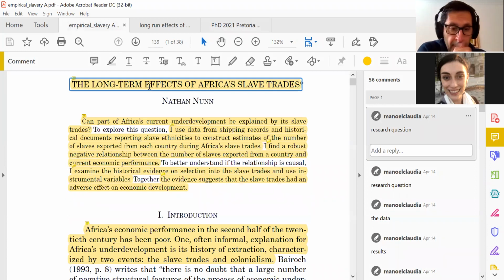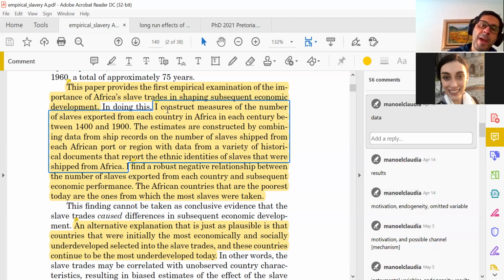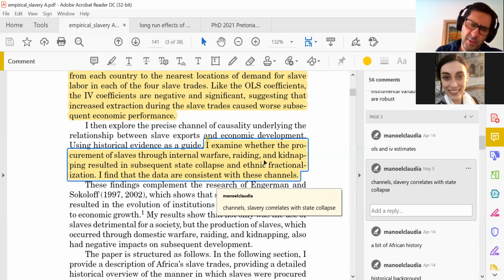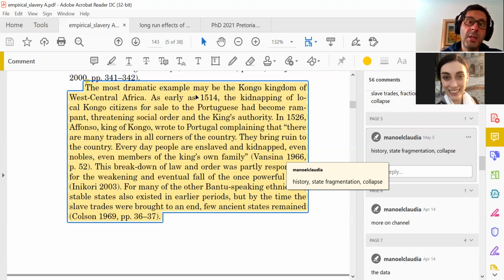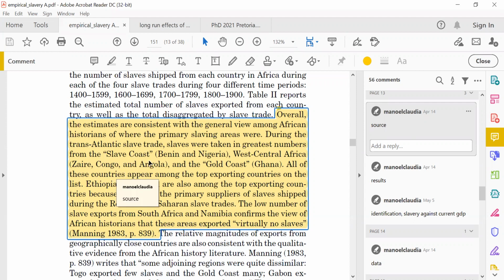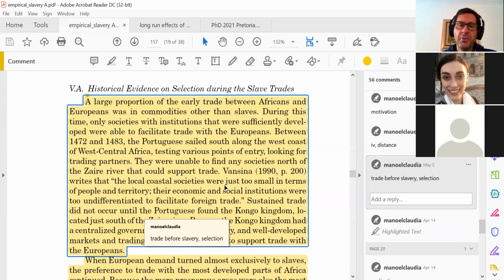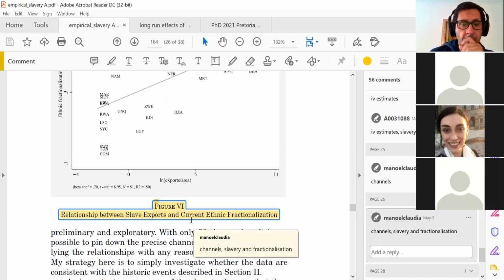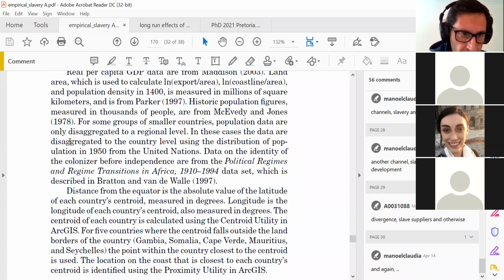Political economics - UPretoria - 2021 3.1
Doing political economics and covering the slave trade and colonialism